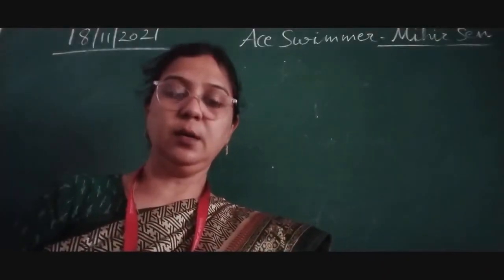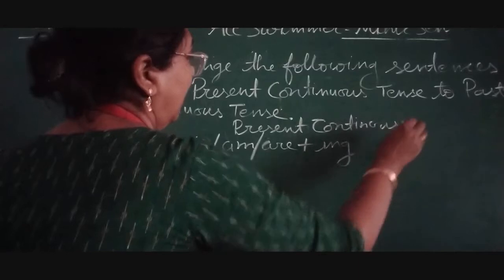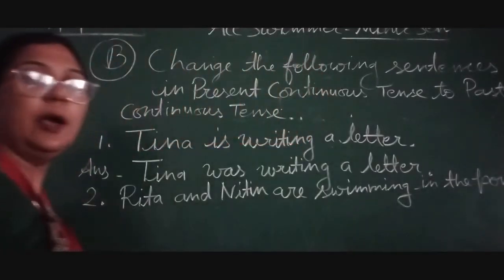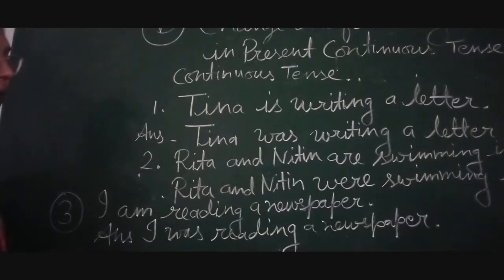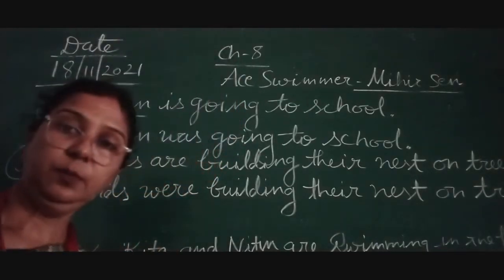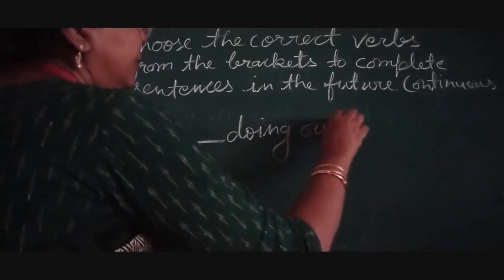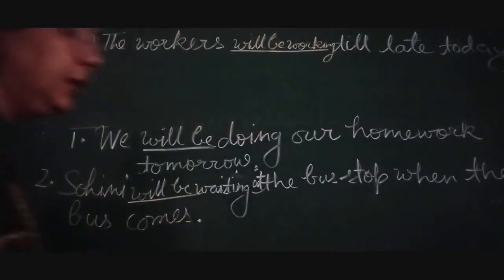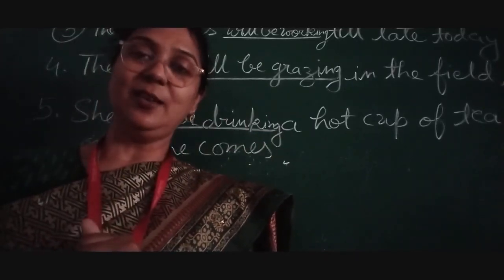Class III English 18-11-2021 by Ms Vandana Wells. Topic - Ace Swimmer Mihir Sen.